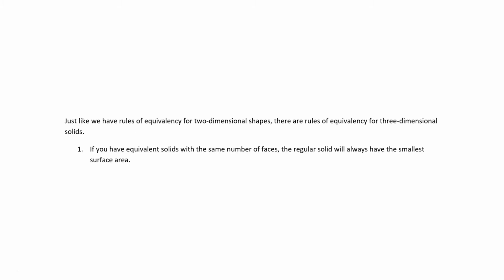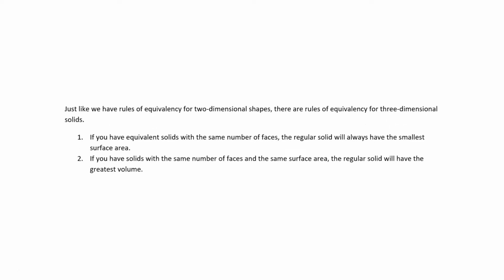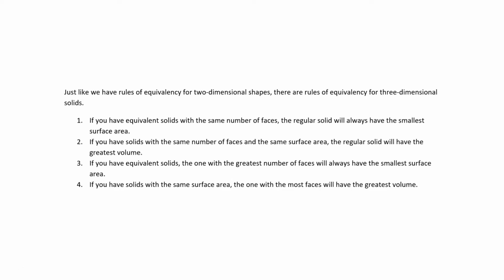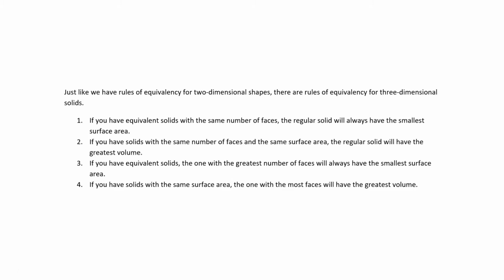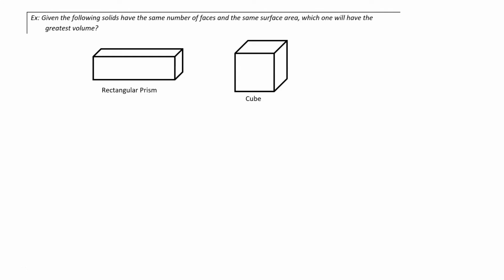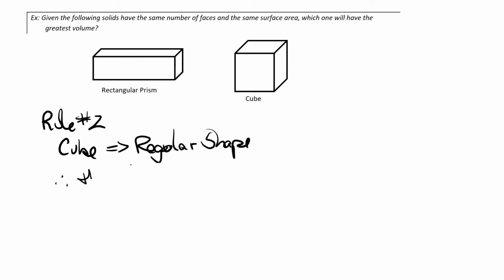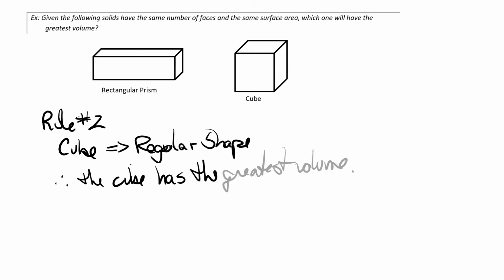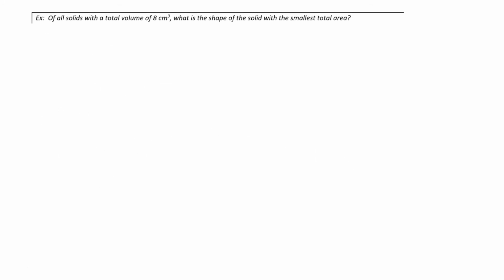Geometry 6.11 Rules of Equivalency - 3D